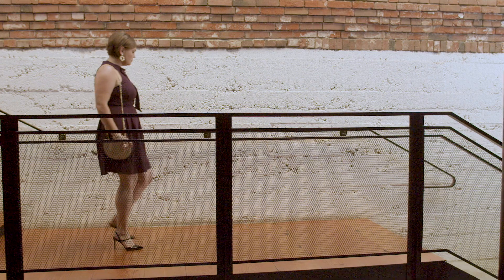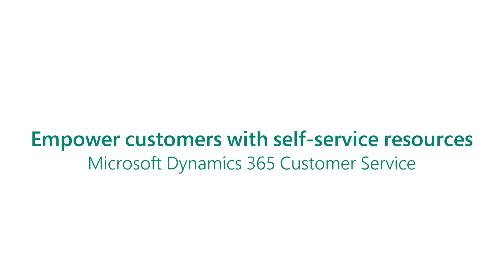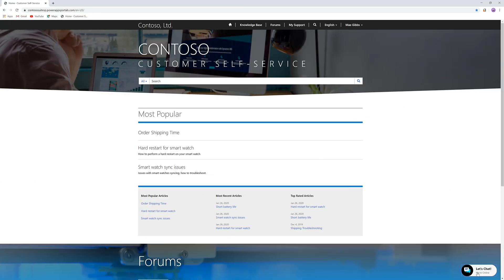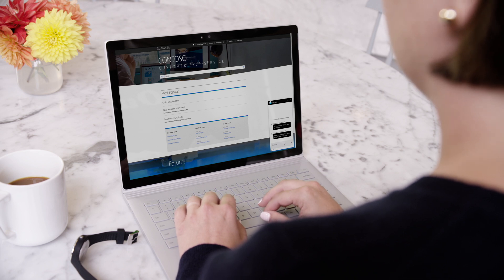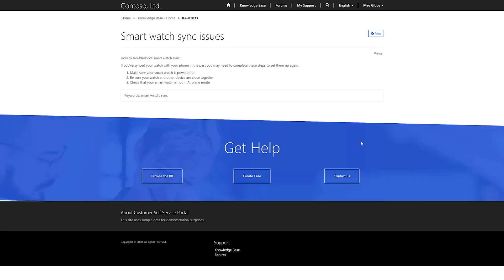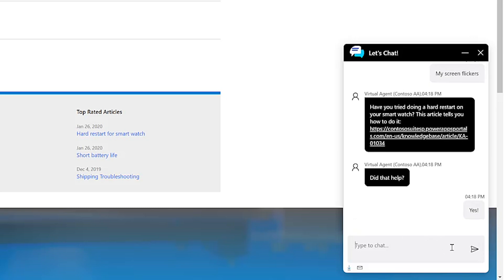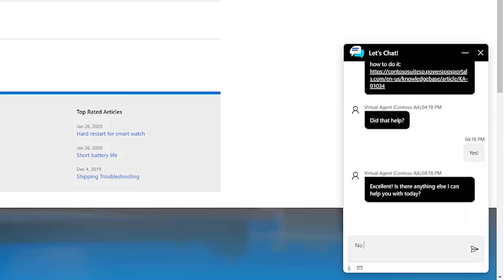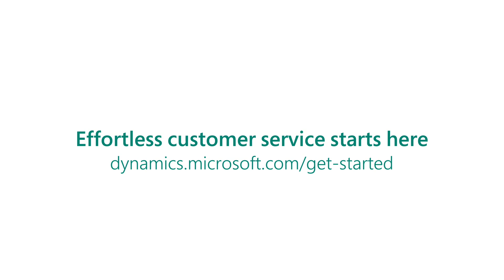Dynamics 365 Customer Service | Improve customer satisfaction with self-service resources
In this video, learn how AI-enabled virtual agents and self-service resources from Microsoft Dynamics 365 Customer Service empower customers to resolve issues quickly.